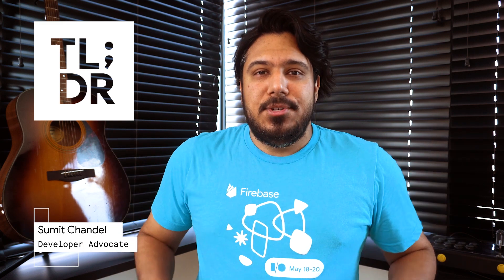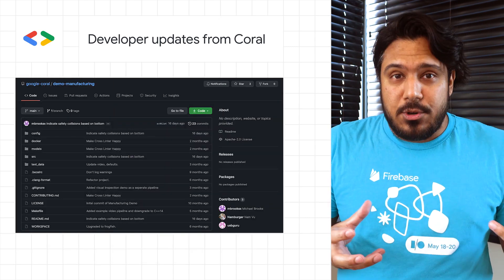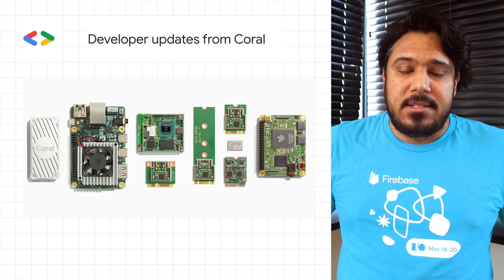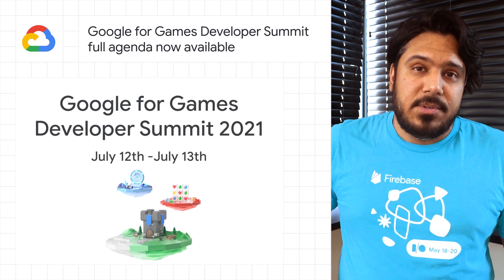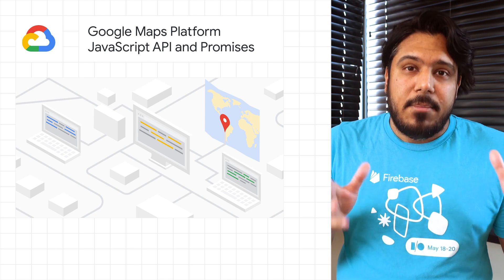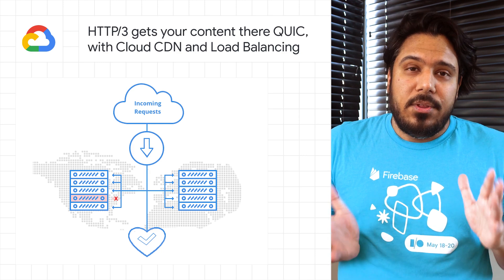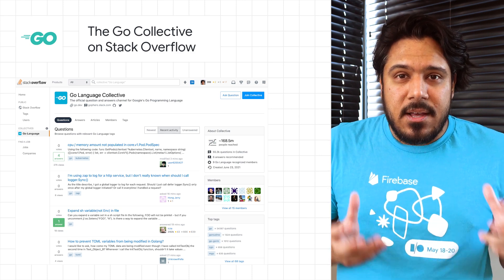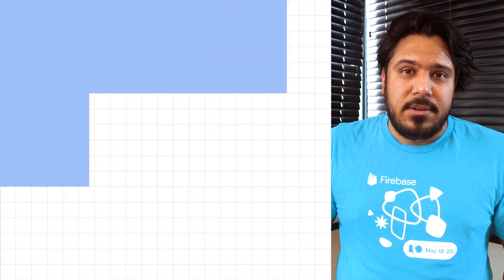Dev updates from Coral, Google for Games Developer Summit, Maps Platform JavaScript API, and more!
0:00 - Developer updates from Coral
0:54 - Google for Games Developer Summit full agenda now available
1:17 - Google Maps Platform JavaScript API and Promises
1:41 - HTTP/3 gets your content there QUIC, with Cloud CDN and Load Balancing
2:15 - The Go Collective on Stack Overflow
2:51 - Please remember to like, subscribe, and share!

Here to bring you the latest developer news from across Google is Developer Advocate Sumit Chandel. Tune in every week for a new episode, and let us know what you think of the latest announcements in the comments below! 😃

fullname: Sumit Chandel; re_ty: Publish;